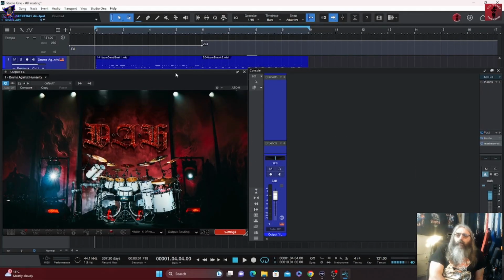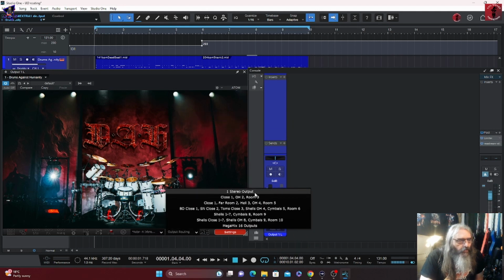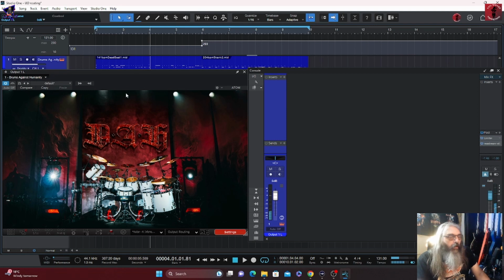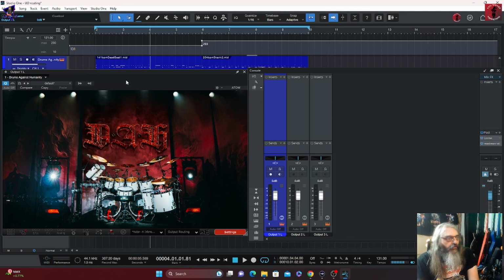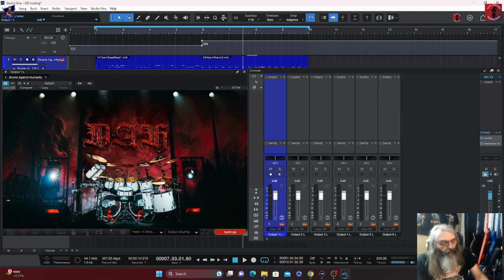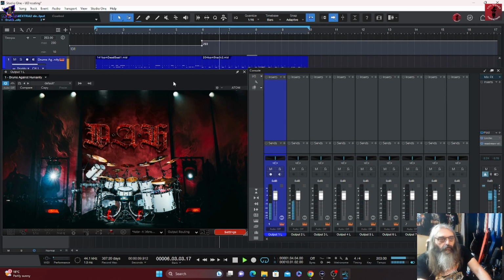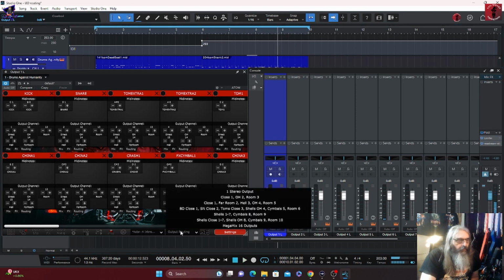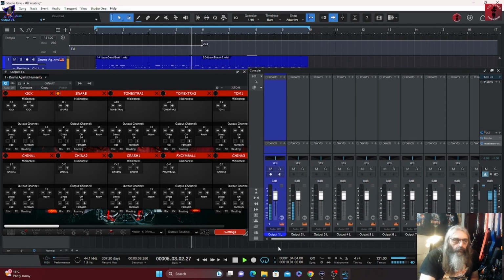Ugritone Drums Rounting Options And How To Set Them Up In Studio One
Alreyt folks today we take a look at the routing options in Ugritone Drums and how to set them up in Presonus Studio One